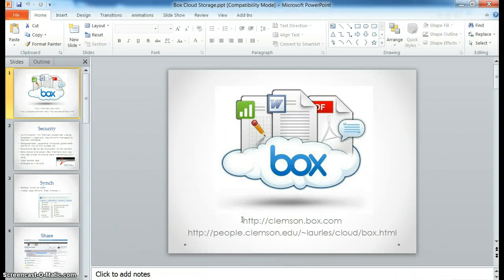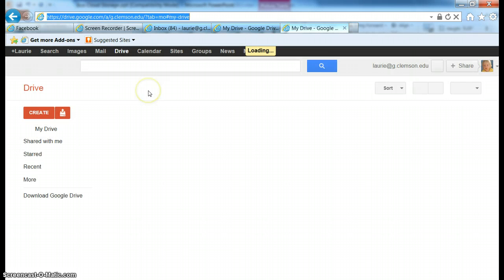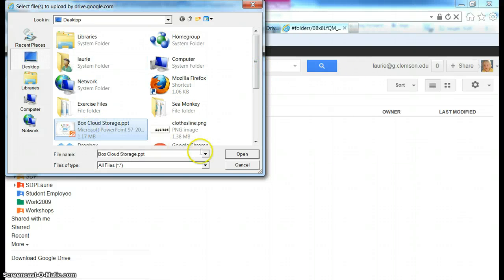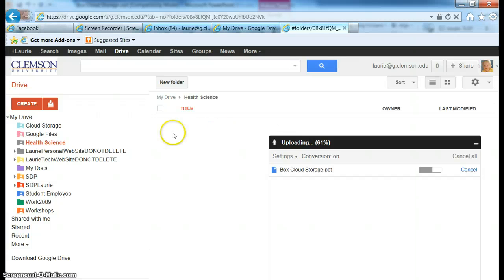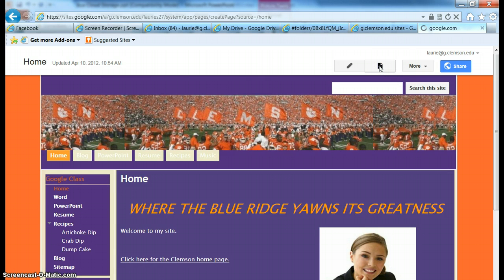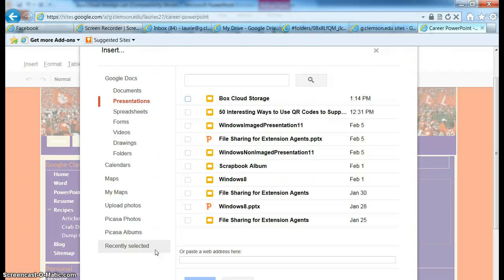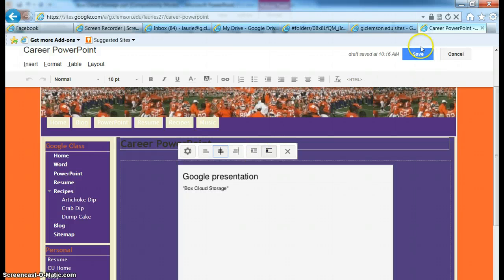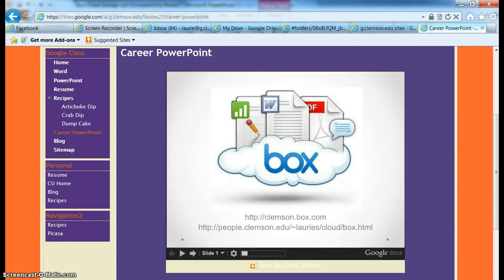PowerPoint to Google Site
For Clemson health science students